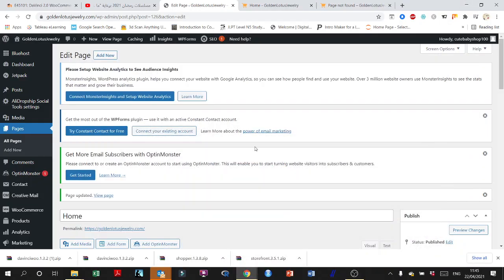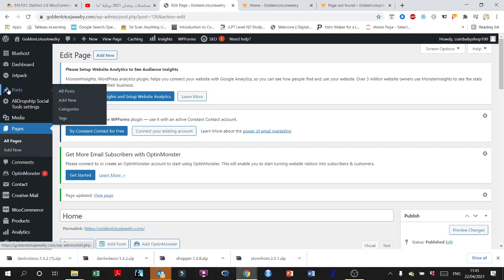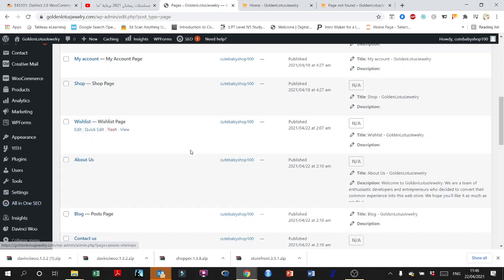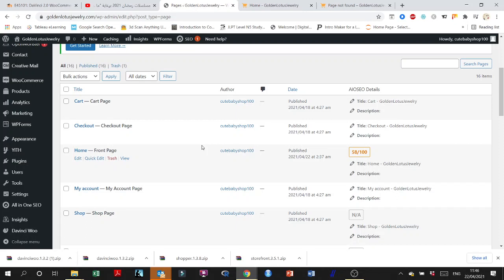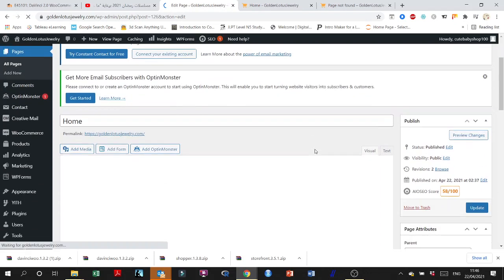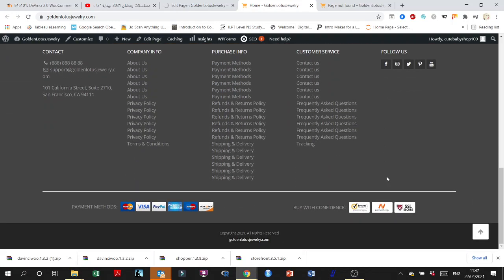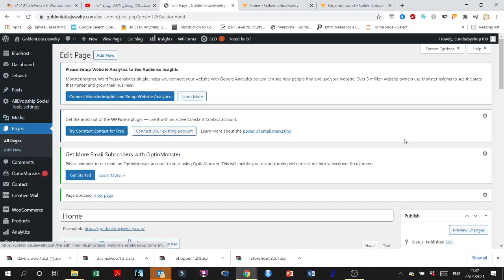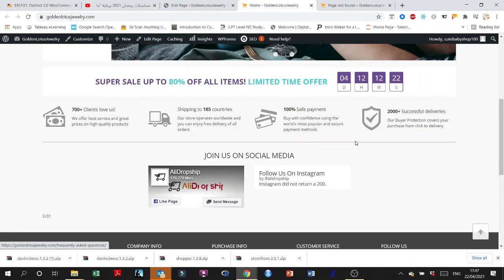ES How to fix the Homepage Template of Da Vinci 2 0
If you tried different themes and your Home was not functioning properly (on Da Vinci 2.0), this video will help you.